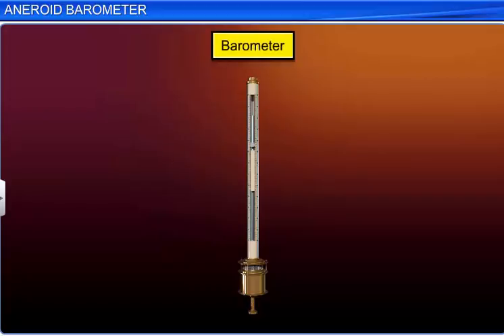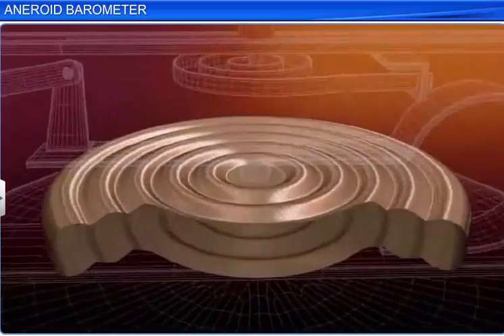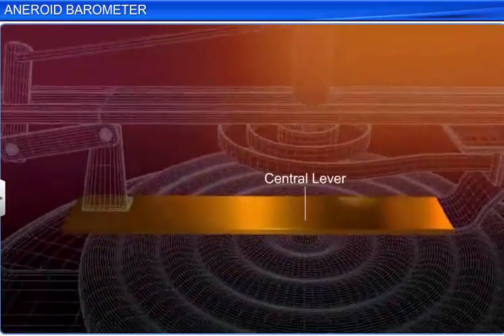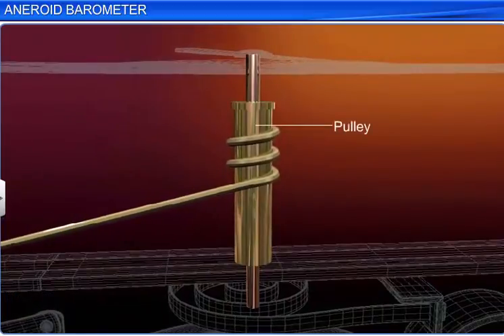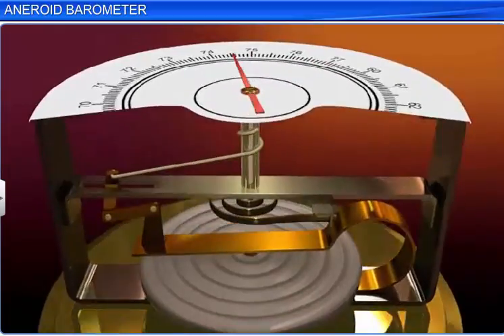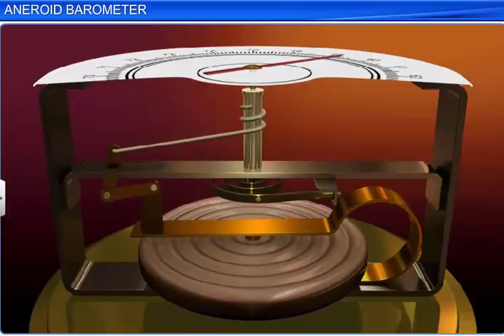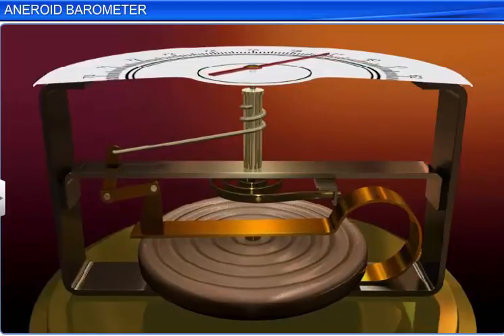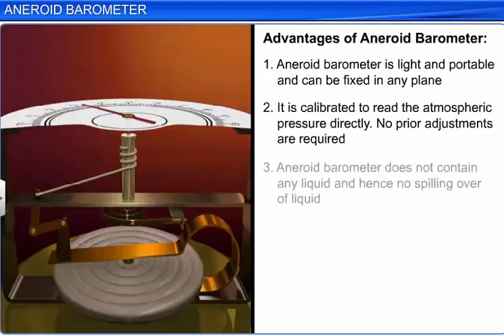ICSE Class 9 Physics || Aneroid Barometer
This is the 3d animated lesson of Aneroid Barometer, by Shiksha House with explanation which is very interesting and easy to understand way of learning by Shiksha House. Shiksha House is an Education related Channel to teach CBSE, ICSE, NCERT and state board lessons. Shiksha House uploads videos of all Subjects of Secondary, Higher secondary Education. Shiksha House teaches in very interesting way with easy to understandable 3d Animated Video Lessons. For Physics 12